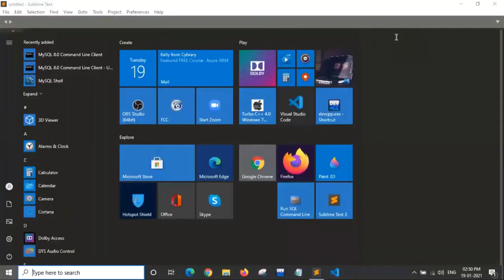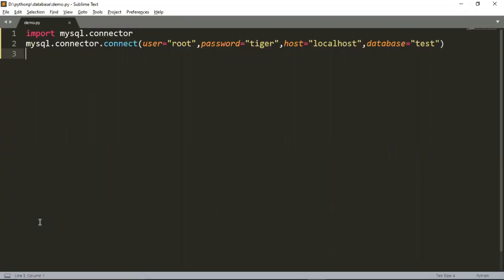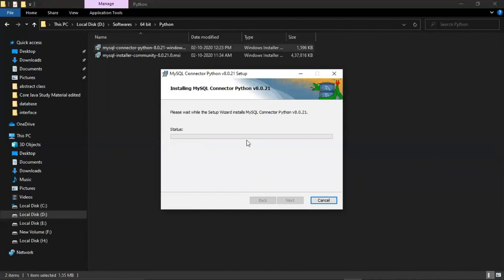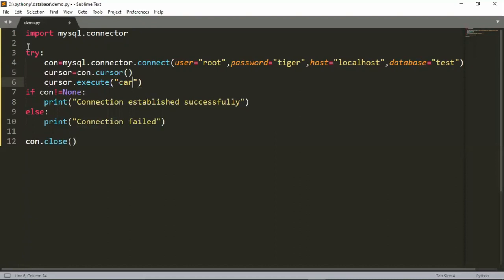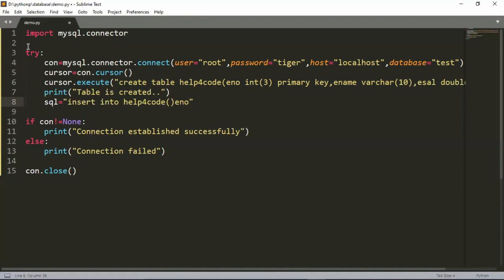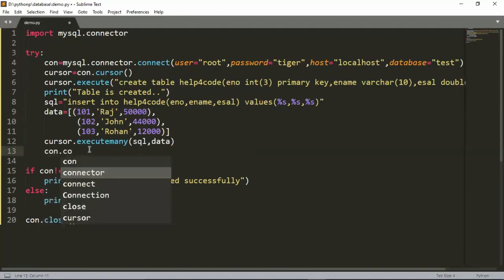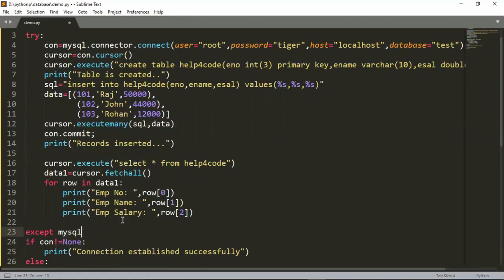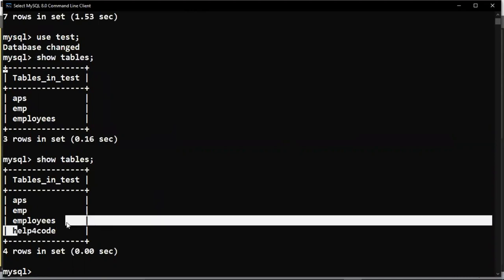Python database connection ｜ How to connect Python with Mysql database ｜ mysql connector for python